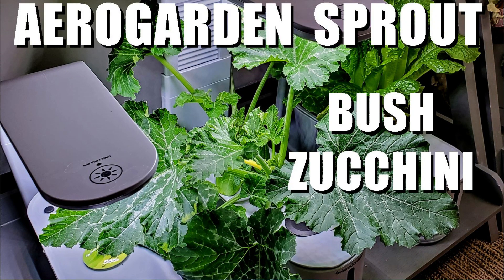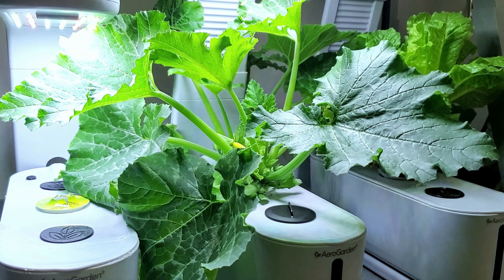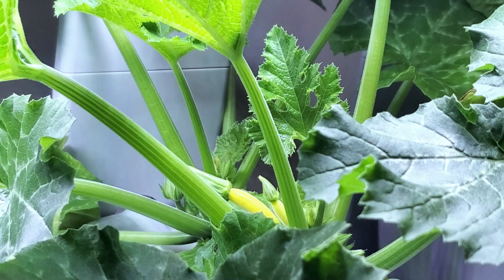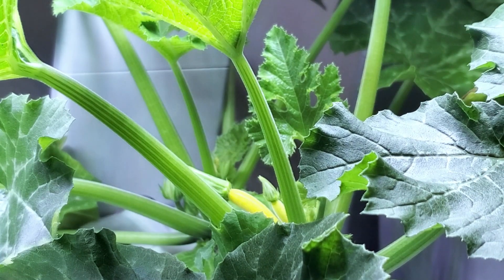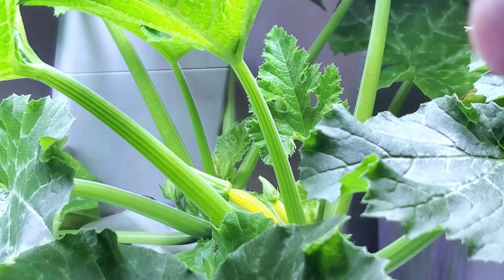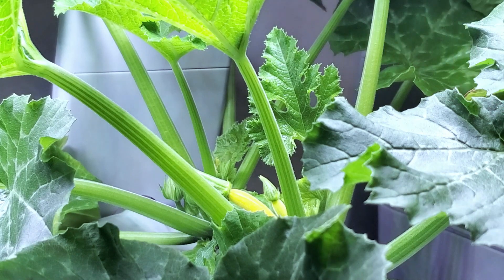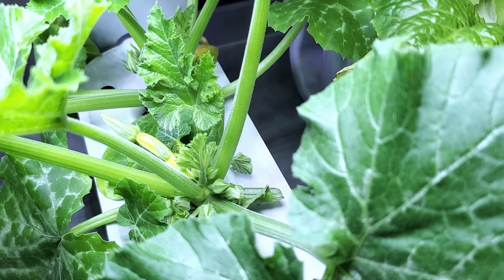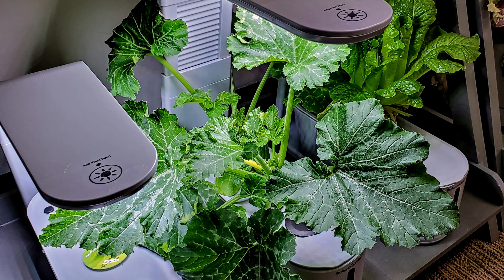AEROGARDEN SPROUT BUSH ZUCCHINI GROW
Results of growing bush zucchini in an AeroGarden 10 watt  Sprout hydroponic garden.  Hydroponic Farming at Home?  Hydroponics or AeroGardens for beginners, including DIY, will all benefit from these tips to keep you from not becoming successful.  Find out why you may be frustrated with indoor gardening, and what will it take to grow like a pro!

AeroGarden Sprout

2" Net Cups

2" Neoprene Cloning Collars